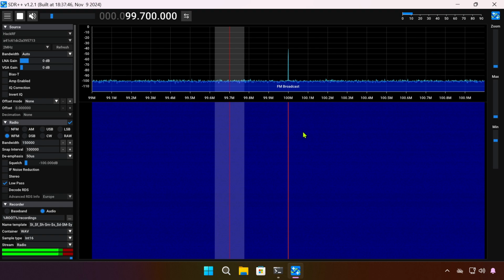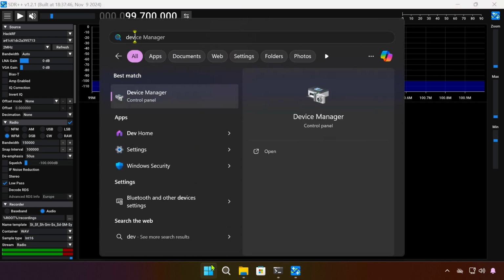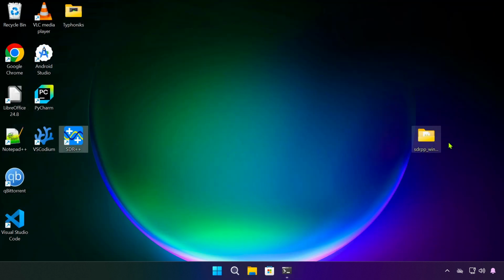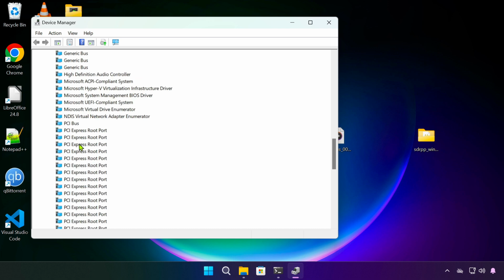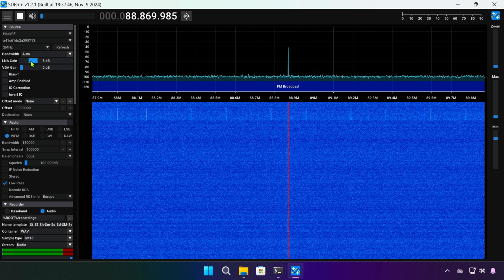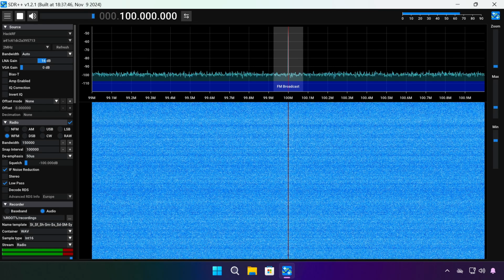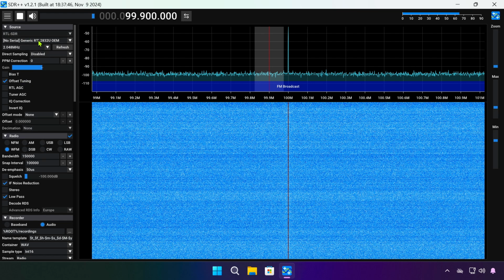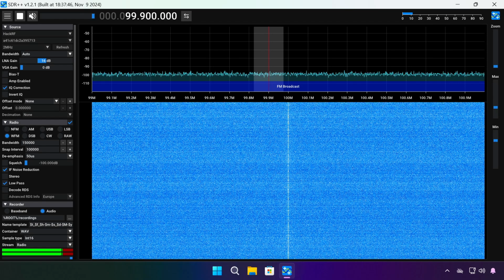SDR++ Interface | Beginner Lecture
Welcome to the ultimate beginner-friendly walkthrough of the SDR++ interface! Whether you're just starting with software-defined radio or looking to refine your skills, this video covers all the essentials you need to navigate and make the most out of SDR++.

🔍 What You’ll Learn:

    A guided tour of the SDR++ interface.
    How to set up and configure SDR++ for optimal performance.
    Tips and tricks for exploring the radio spectrum like a pro.

Looking to take your SDR skills to the next level? 🎓 Join my comprehensive SDR++ Masterclass on Udemy!
In this course, you'll dive deep into SDR++, HackRF, and RTL-SDR, mastering advanced techniques in signal decoding, spectrum analysis, and more. Perfect for both beginners and enthusiasts who want to expand their knowledge.